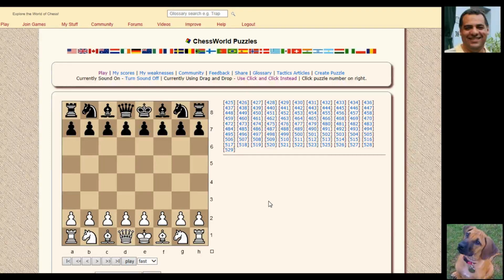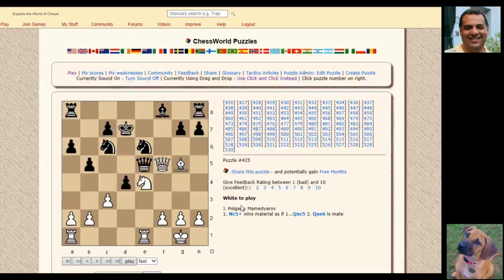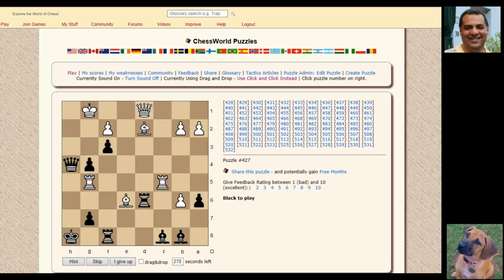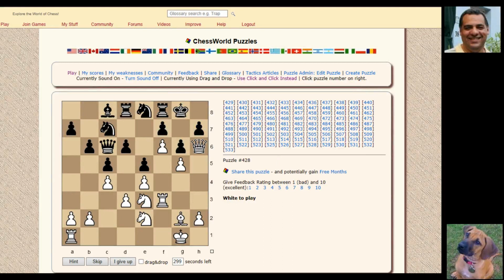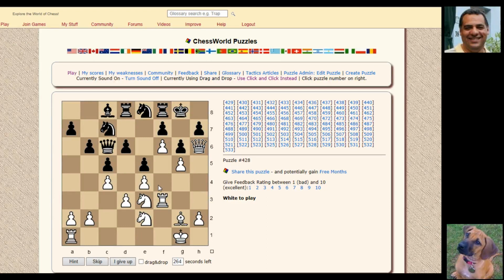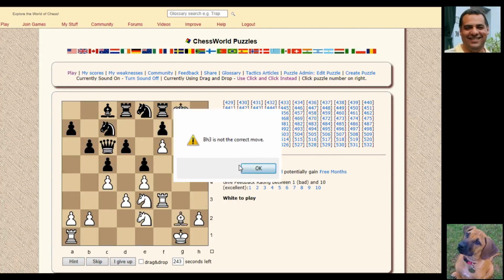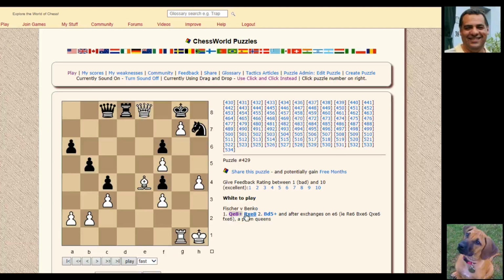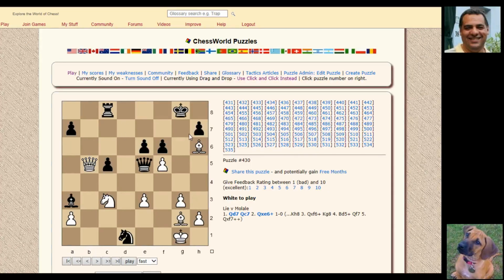How to solve Chess Puzzles: Chessworld.net Forcing Move Puzzle Practice #4